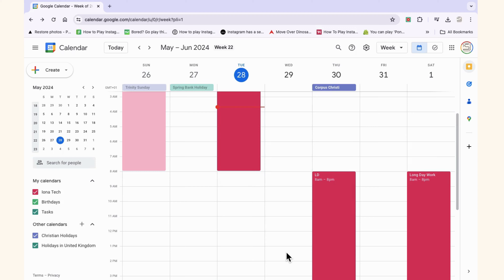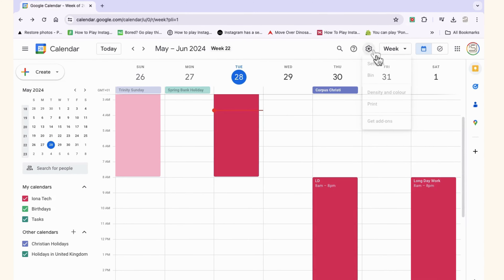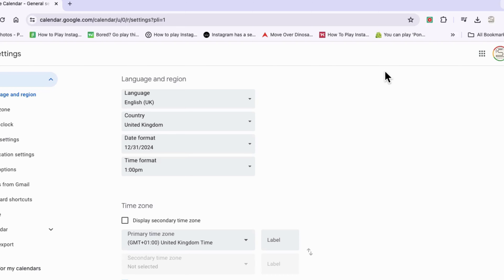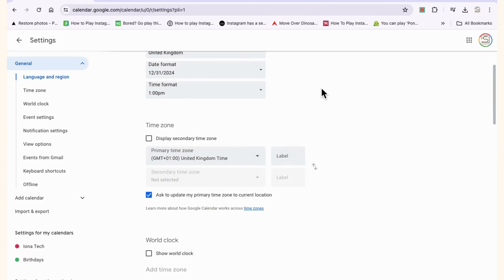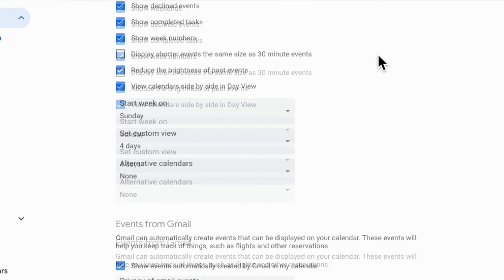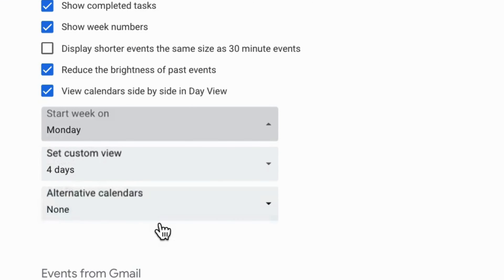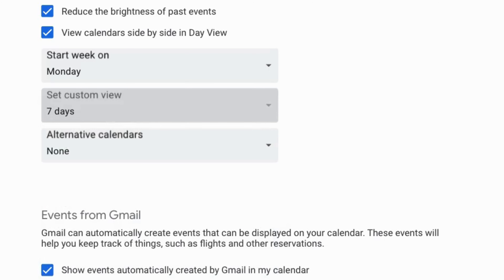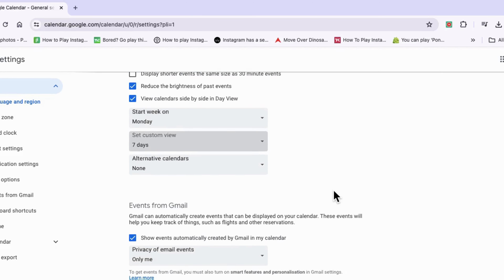Change the Starting Day of the Week in Google Calendar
Do you want to set the first day of the week in Google Calendar to a Monday or Sunday. You can change the first day of the week to whichever day suits you. The start day may be different for you due to your place of work etc... So follow these easy steps to change your Google Calendar start day of the week.